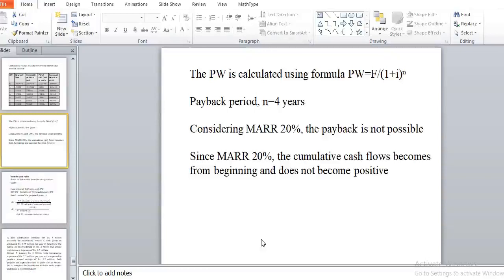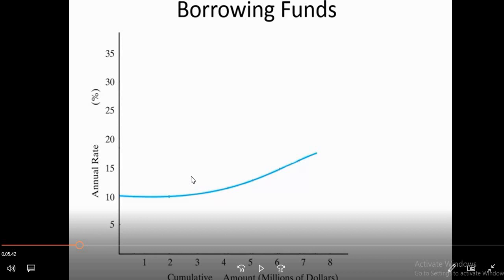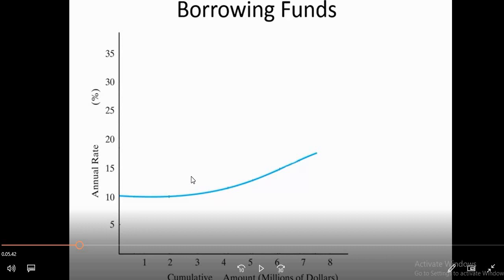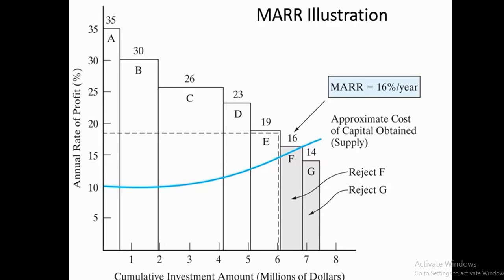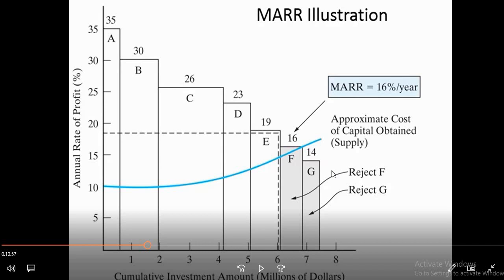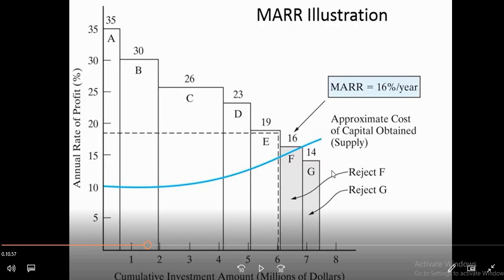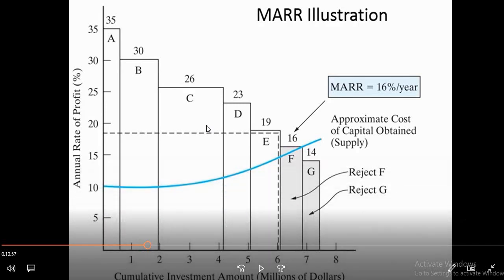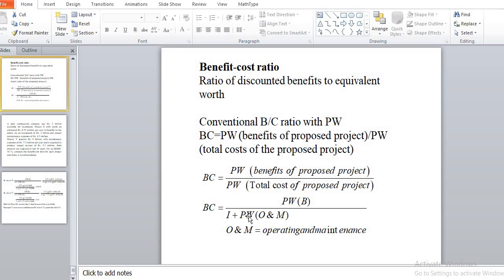Project evaluation 4